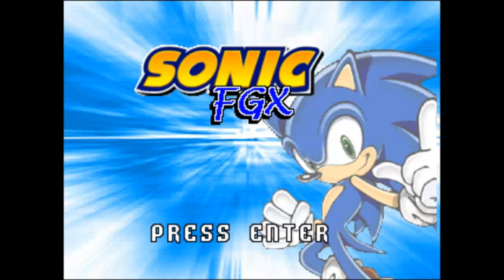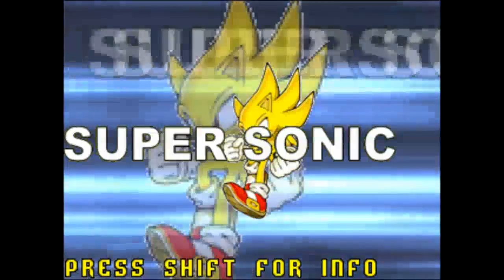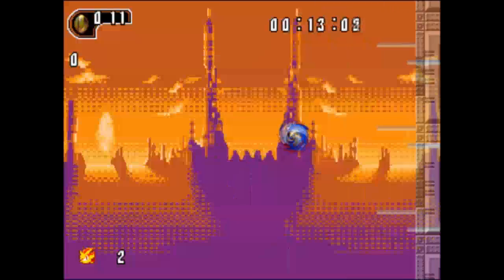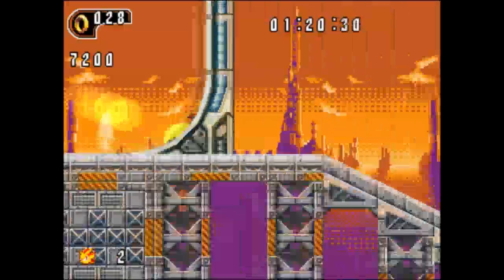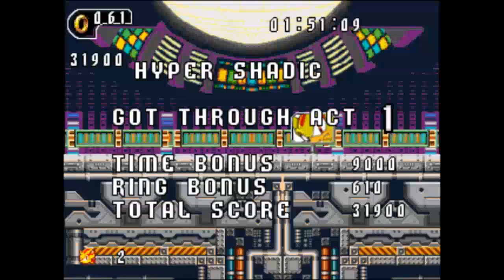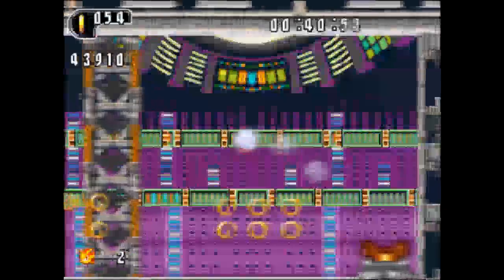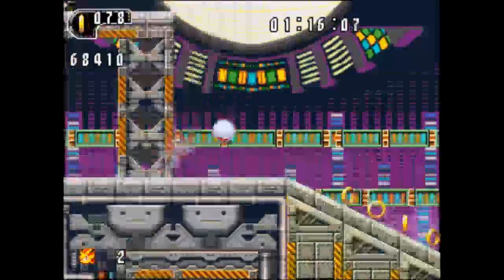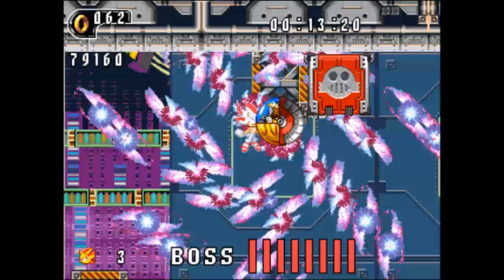Lets Play Sonic FGX Part 2 (Game crushed)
Hope you guys enjoy this video Like it if you did Share with your Friends or Family's if you are new Subscribe for more of my videos later on in the day or two :)
Music used in the intro:  PIXL - This Time

Check me out my Social medias and My LiveStream

Here are you chooses:

SUPER SONIC CUSTOM
1.sonicun as Sonic Unleashed
2.Sonic Colors
3.Sonic Fast
4.YSonic as Young Sonic
5.HSonic as Hyper classic Sonic
6.Hyper Sonic modern one
7.Sonic 3

SUPER SHADOW CUSTOM
1.Shadic
2.Super Shadow
3.Nazo

DARK SONIC CUSTOM
1.DSonic as Classic sonic
2.Fleetaway Sonic
AND THAT'S IT VOTE WHAT CHARACTER THAT YOU WANT ME TO PLAY AS :) and you will get a shotout to your channel for voting that character :D (the vote have to be at 10 or 15 votes)